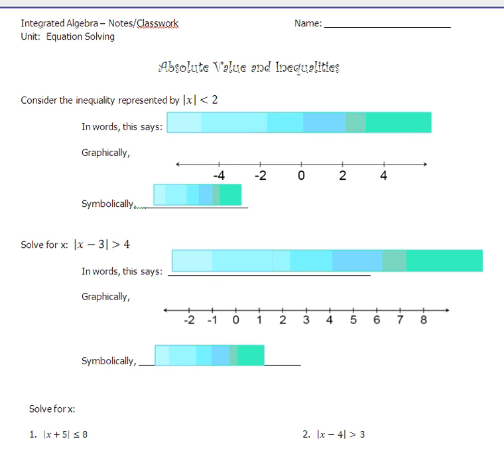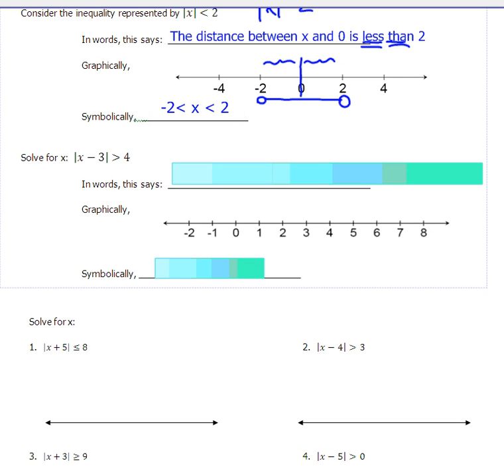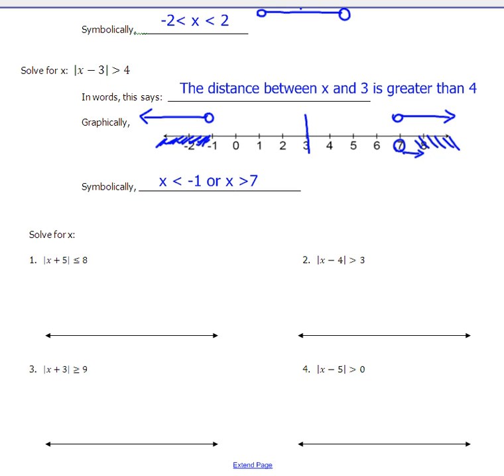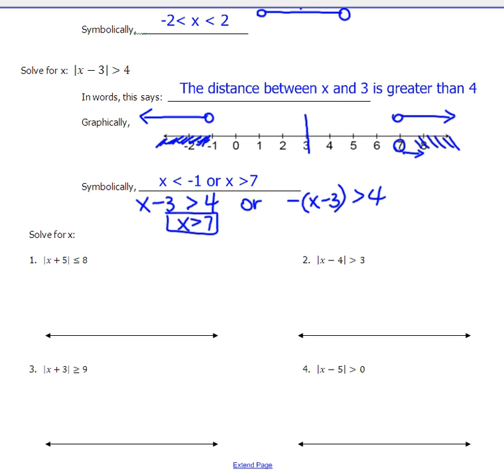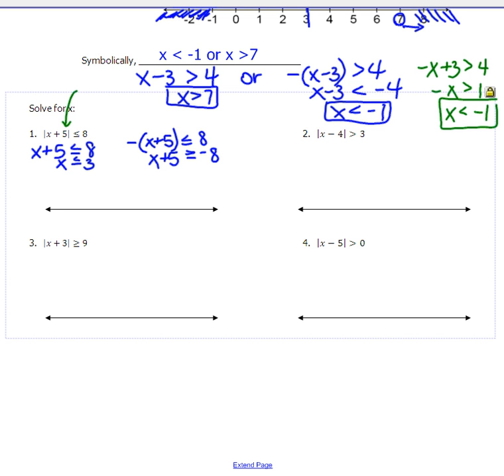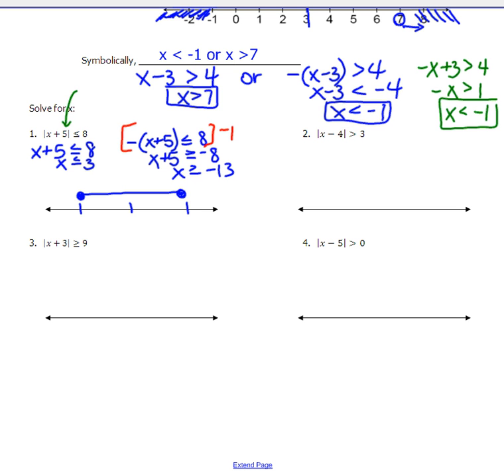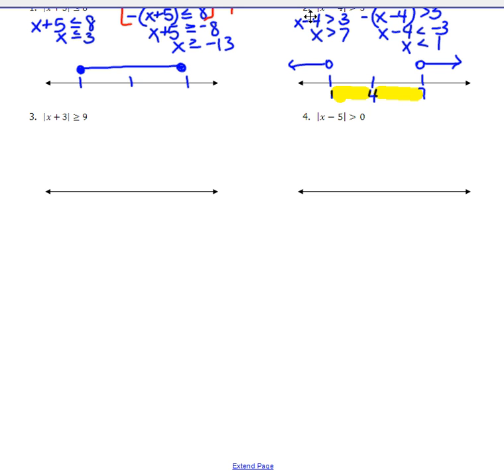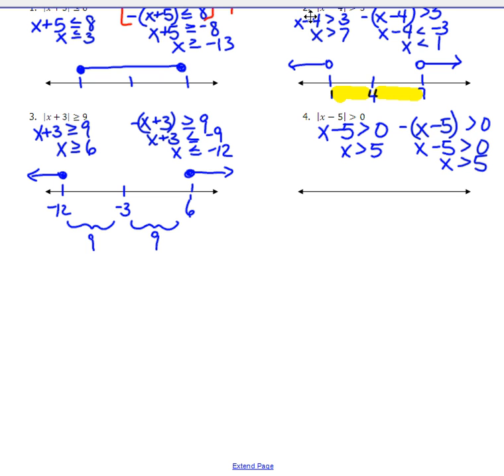IA 12 AbsoluteValueInequalities